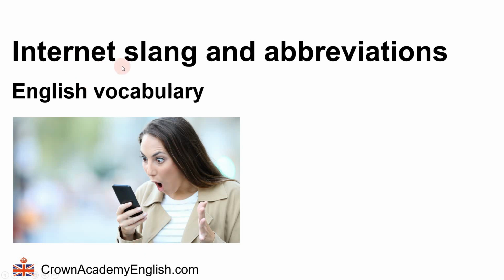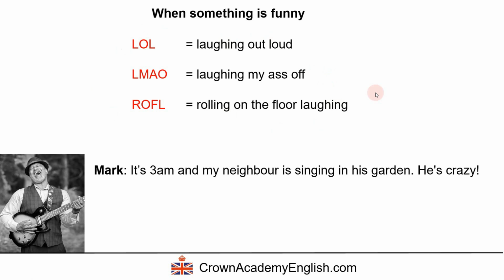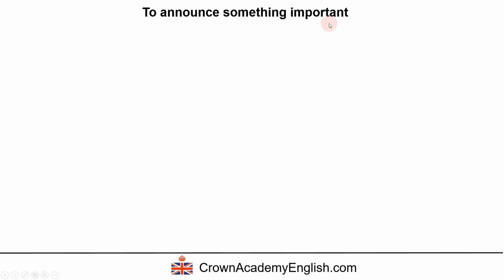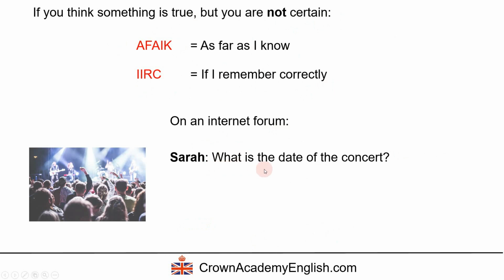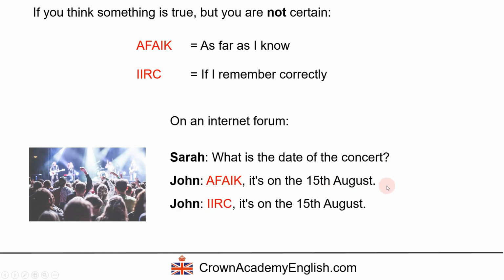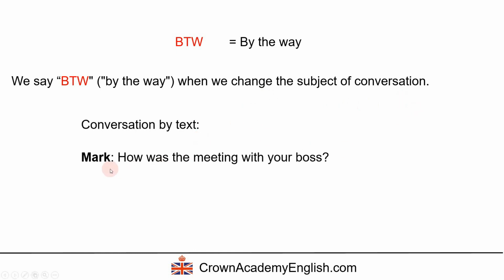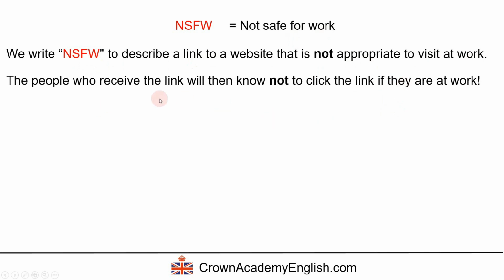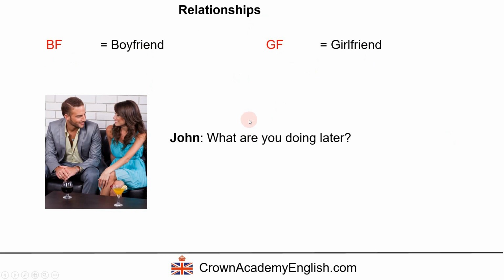Internet slang and abbreviations - Meaning and examples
Learn the most used internet slang and abbreviations in the English language.

These internet and text message abbreviations and acronyms are the most common. For each one, I tell you what they mean (definition) and then give you several examples.

Internet slang and abbreviations are used in internet chat rooms, text messages (SMS), internet forums, informal email messages and other places.

Andrew,
Crown Academy of English

Photo credits by FreeDigitalPhotos.net:

“Job Interview” by franky242
“Businessman With Money” by Ambro
"Young Woman Smoking A Cigarette" by stockimages
"Teacher Instructing Student And Helping Her" by  stockimages
“Cheers!” by photostock
“Smiling Young Couple In Bar” by photostock

Other photo credits:
"Smiling teenage girl student holding test with perfect grade"
"Fans in pub, drinking and cheering game"